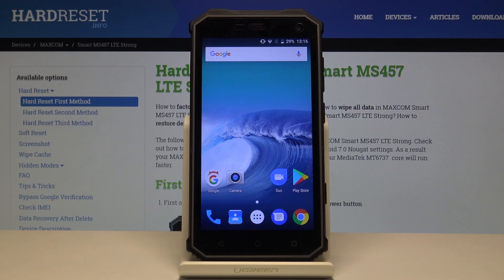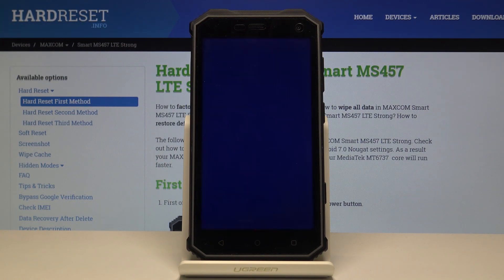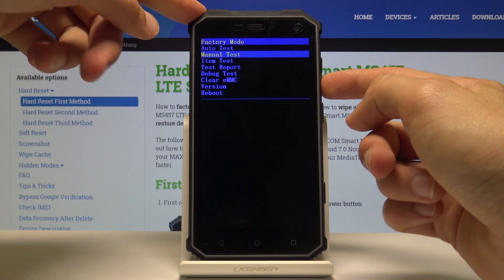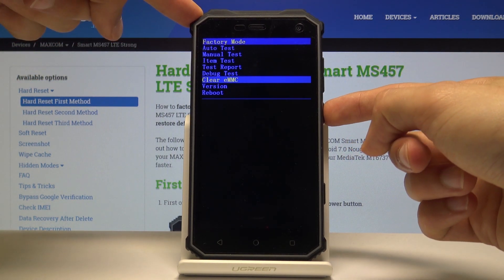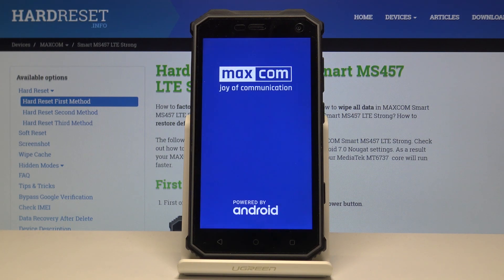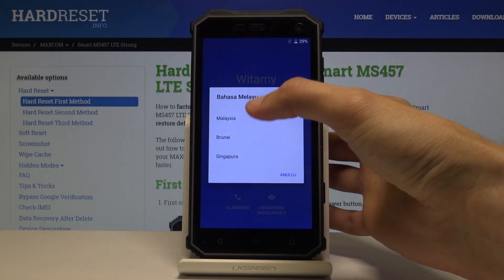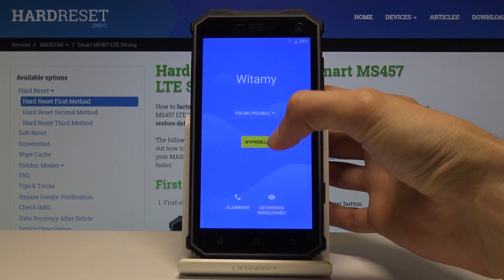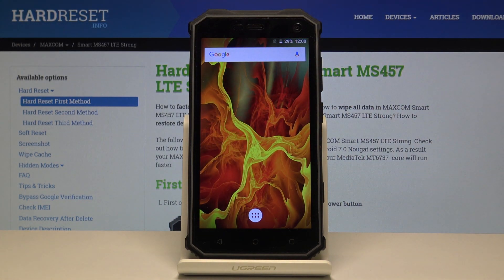How to Hard Reset MAXCOM Smart MS457 Strong - Wipe All Data / Remove Password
Let’s find out how to wipe all data from your MAXCOM Smart MS457 Strong. Smoothly and easily delete all the contents from your smartphone. Discover how to enable hidden mode and perform a hard reset through the Factory Reset. Format your smartphone, clear it fully and set MAXCOM as a new one. The easy way to bypass pattern lock in MAXCOM Smart MS457 Strong.